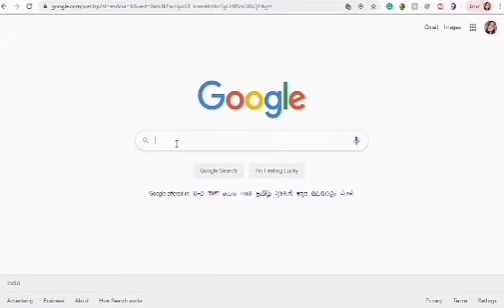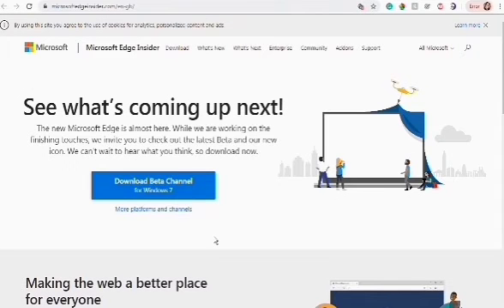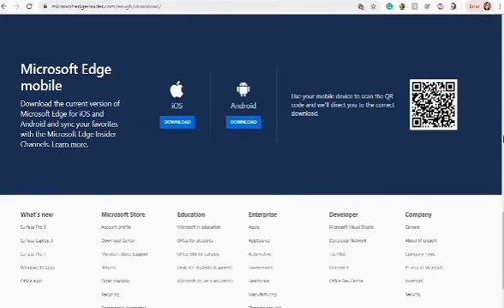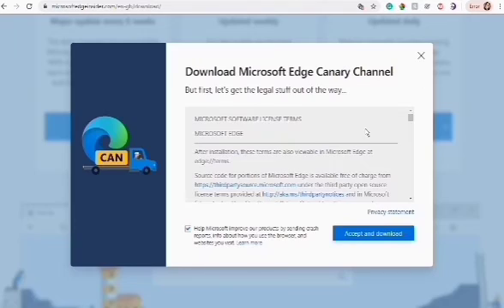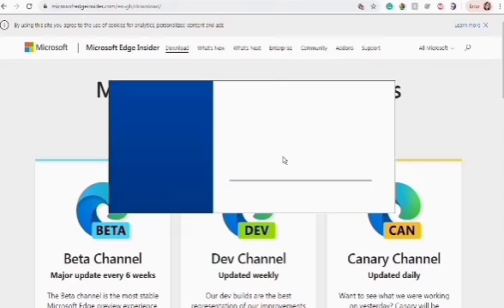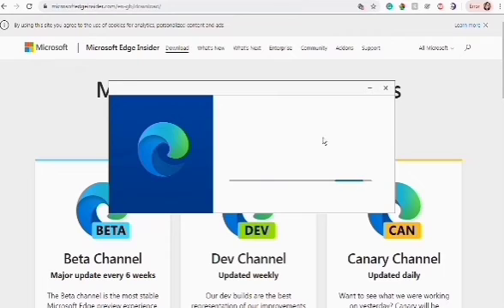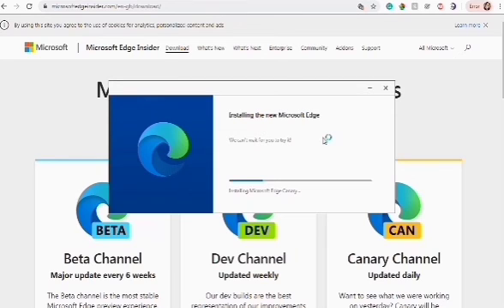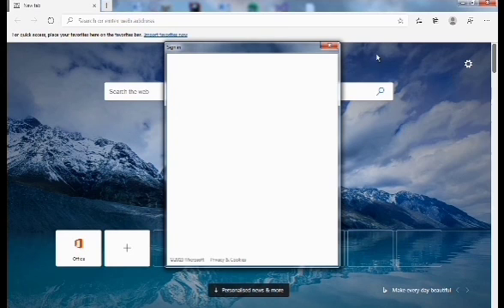Microsoft Edge Chromium - Microsoft's Step Up in the Web Browser Game???🤔🤔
Hey guys, Microsoft recently put out the test versions of their Web Browser which is called the Microsoft Edge with Chromium support. ...like to check it? Head straight into the video!